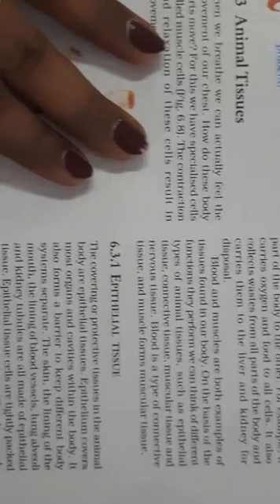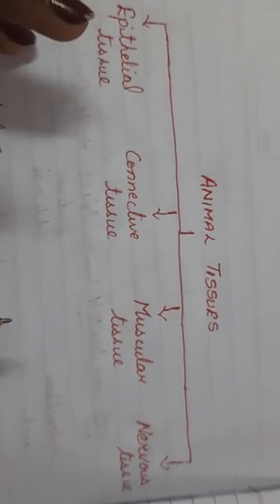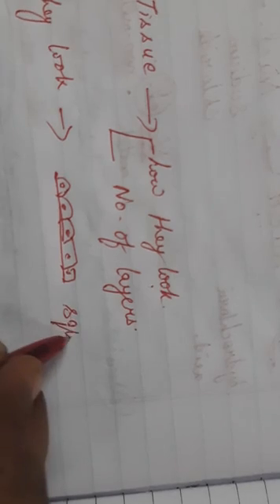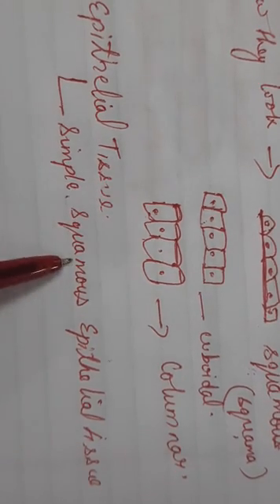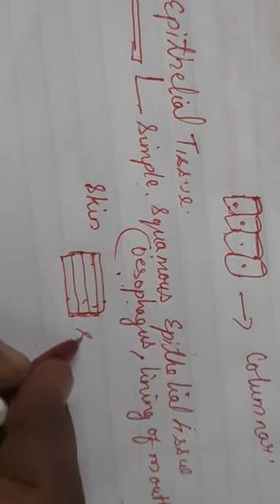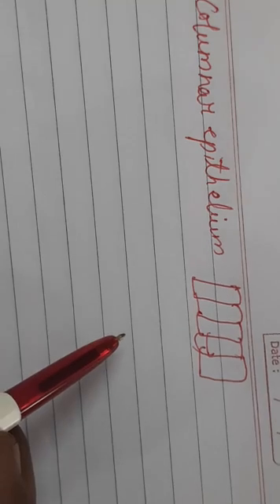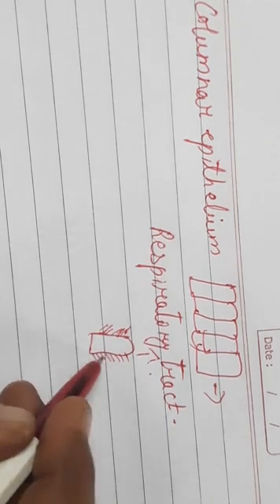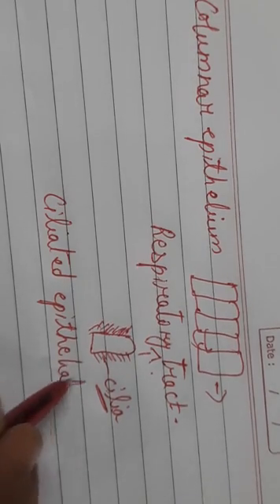CLASS-9, TISSUES, TOPIC-5.